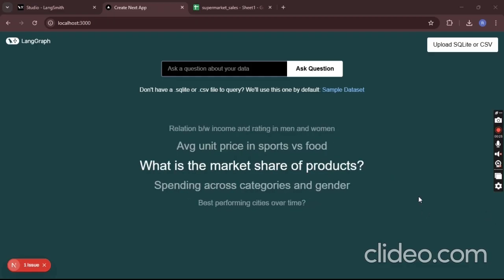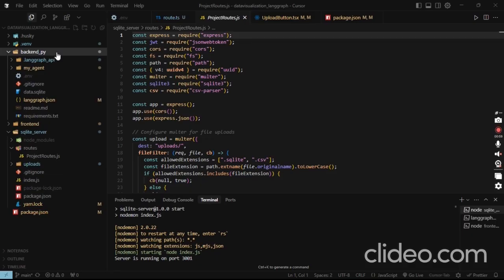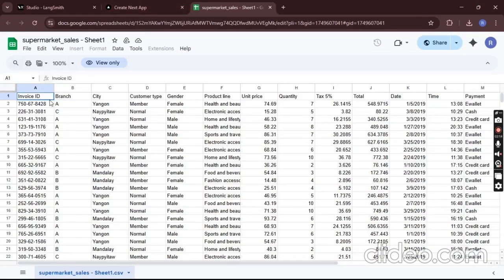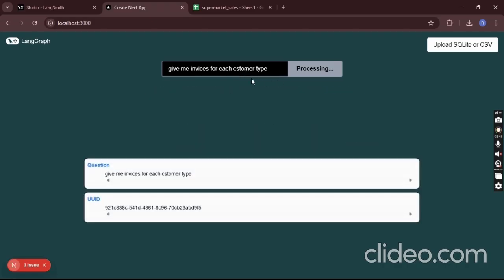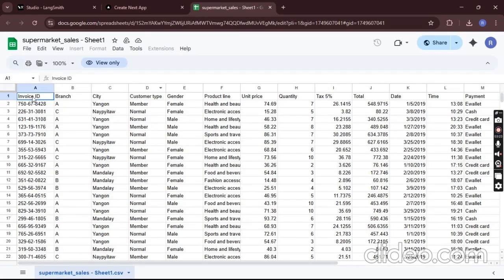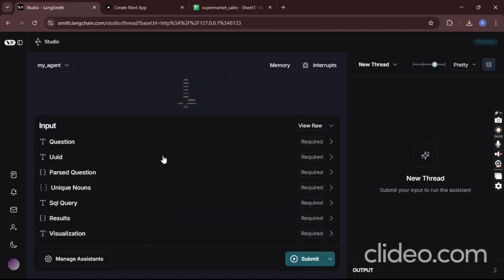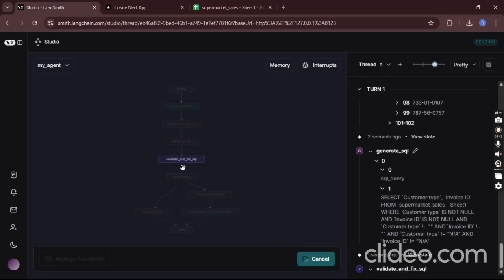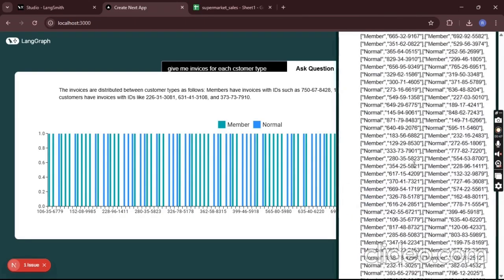QueryLens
🚀 AI-Powered Data Visualization Agent | From Natural Language to Stunning Charts

In this video, I showcase our winning hackathon project—an AI agent that transforms natural language questions into SQL queries and visualizations automatically.

🔗 GitHub Repo: [Insert Link]
💻 Try the Demo: [Insert Link]

Key Features
✅ Natural Language to SQL: Ask questions like "Show sales trends by month" and get accurate SQL queries
✅ Smart Visualization: Automatically selects the best chart type (bar, line, pie)
✅ Multi-Table Joins: Handles complex queries across multiple database tables
✅ Semantic Search: Finds relevant database documentation for better accuracy
✅ Docker Support: Deploy anywhere with a single command

Tech Stack
• LangChain – LLM orchestration
• LangGraph – Workflow management
• OpenAI GPT-4 – SQL generation
• SQLite – Lightweight database